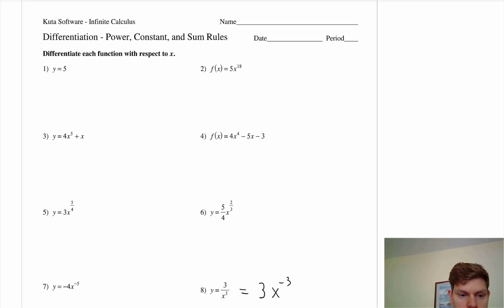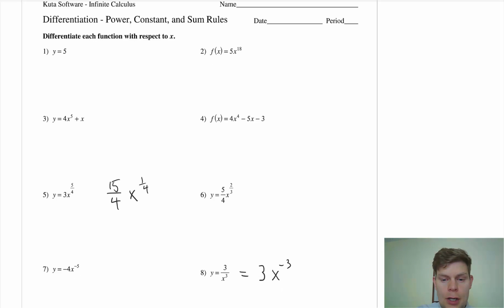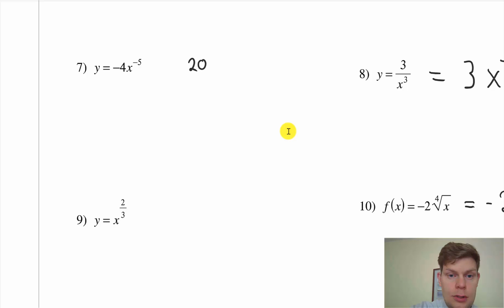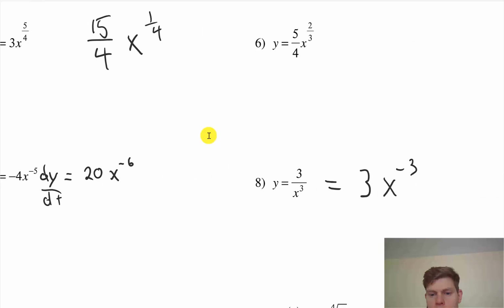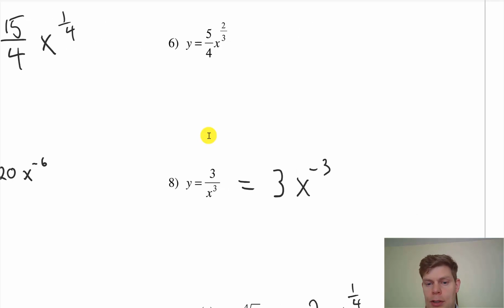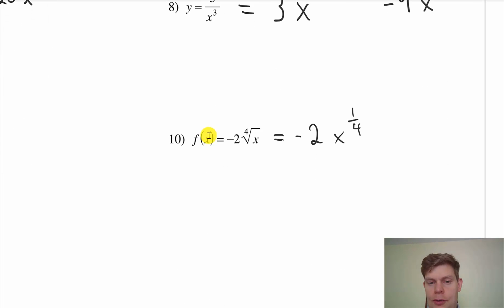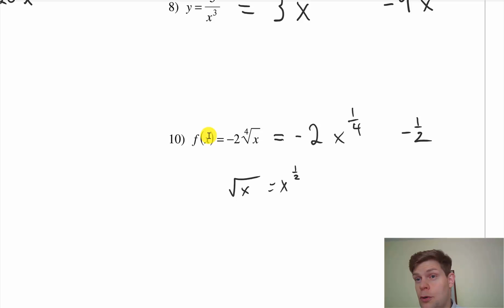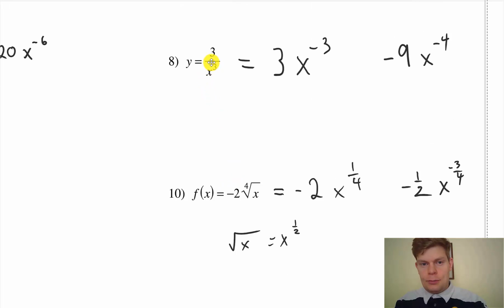Power Rule Derivative Practice Hard Answers